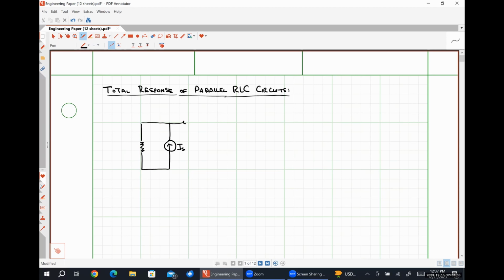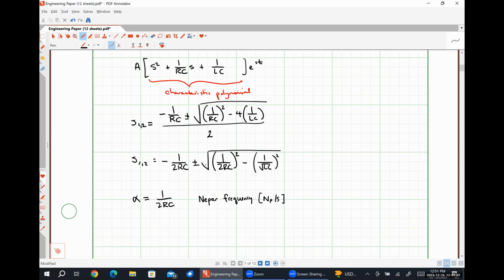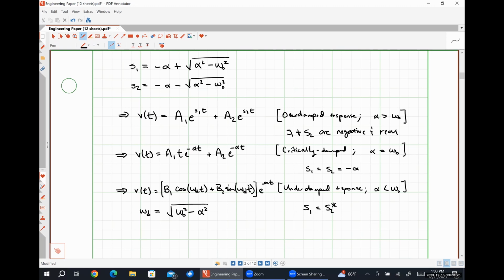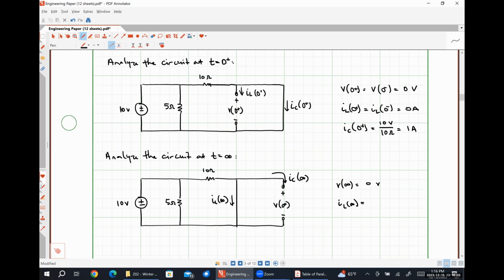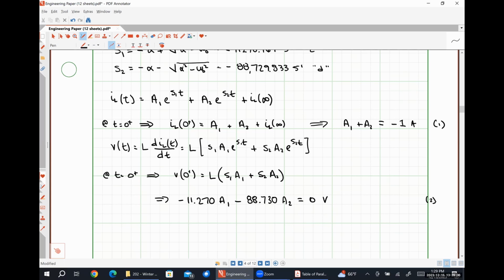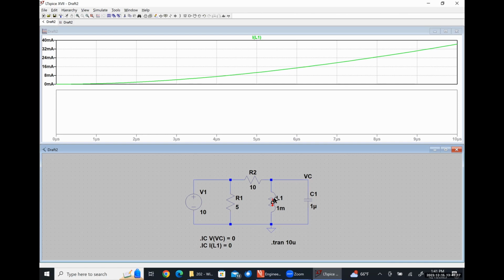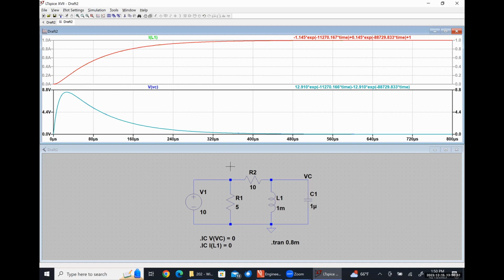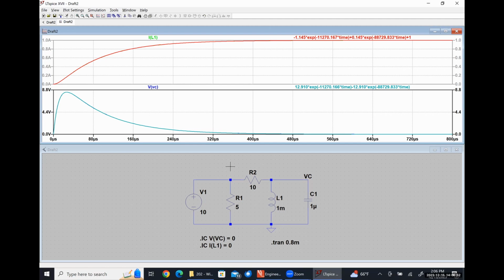ELEN 223 (Winter 2024) - Class Meeting #08 - 12/15/2023